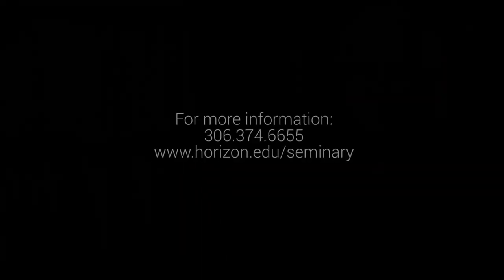M.A. in Leadership